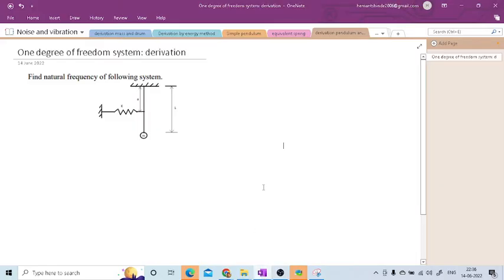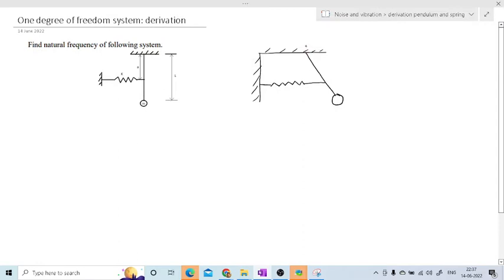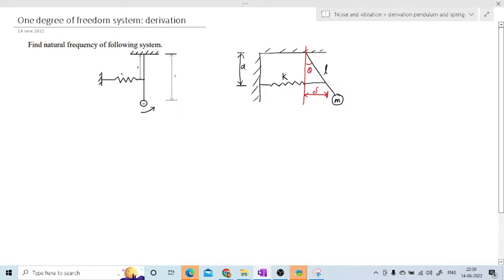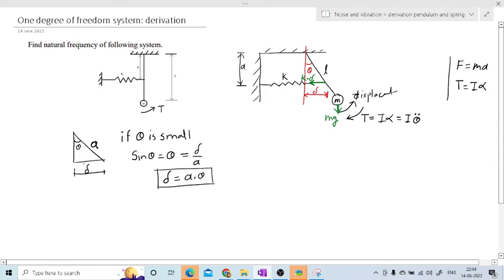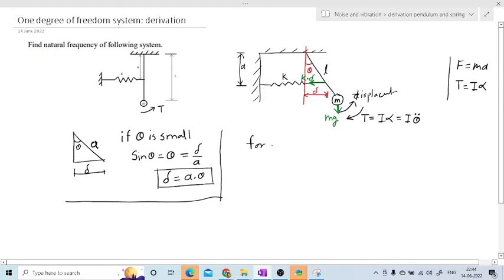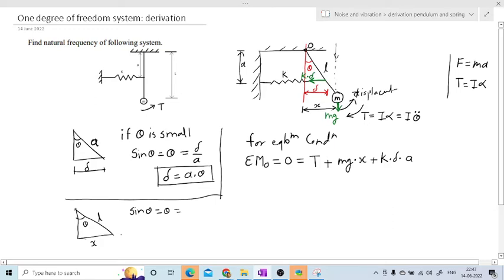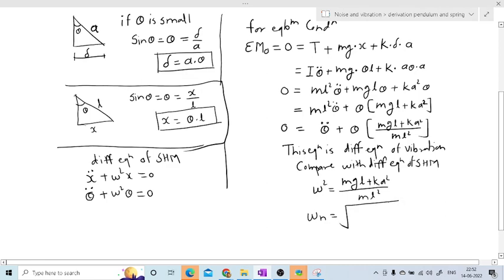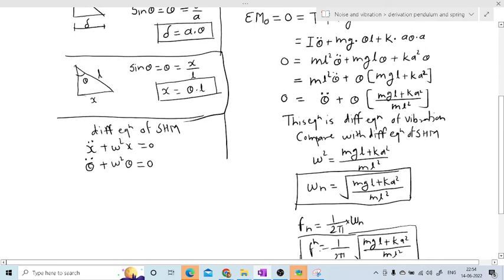L 10 Noise and vibration: single degree of freedom system - derivation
Determine natural frequency of given system